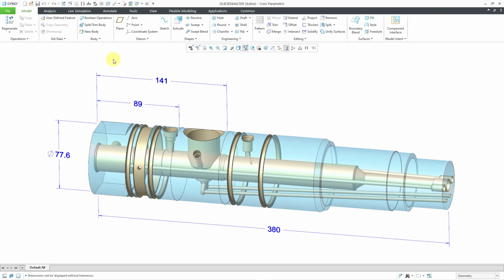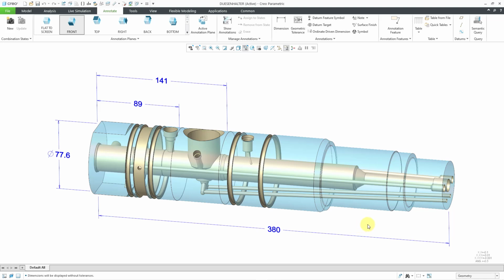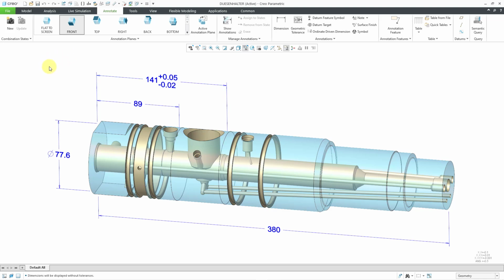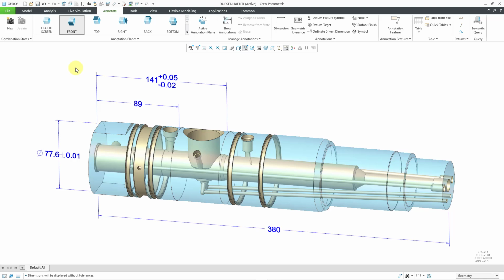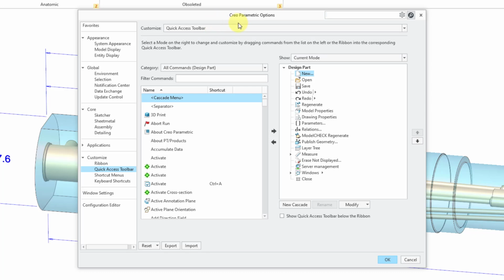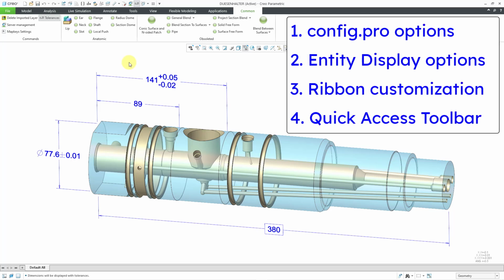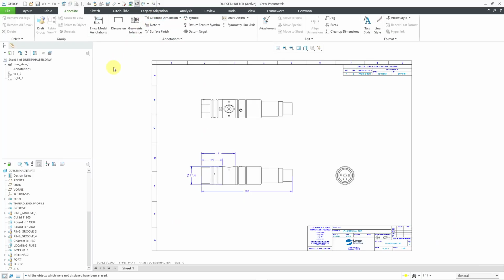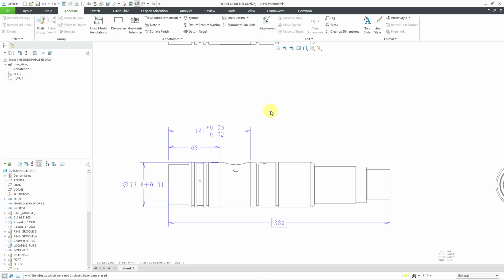Creo Parametric - 4 Ways to Control Dimension Tolerance Display in Models (and 1 Way in Drawings)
This Creo Parametric tutorial shows 4 methods to turn on the display of dimension tolerances so you can modify the dimension tolerance mode and values.

Thanks,
Dave